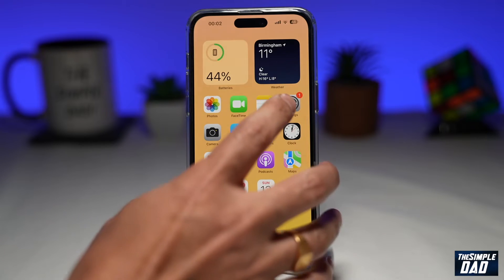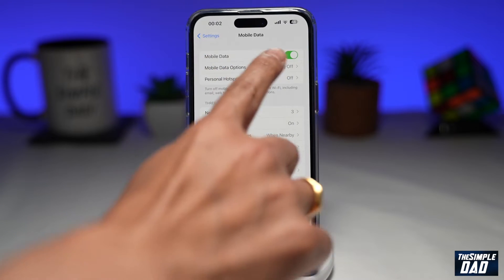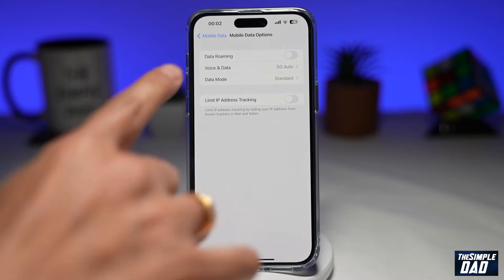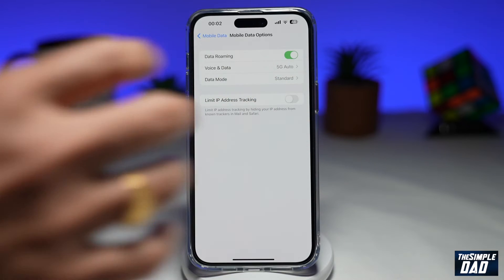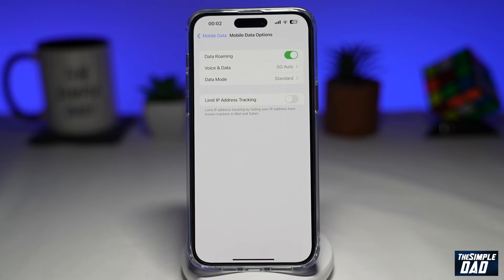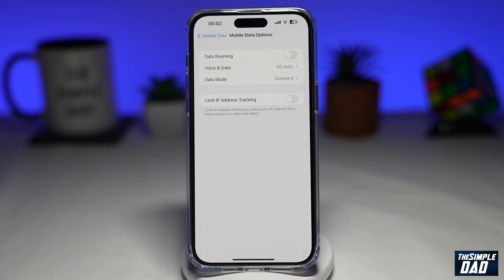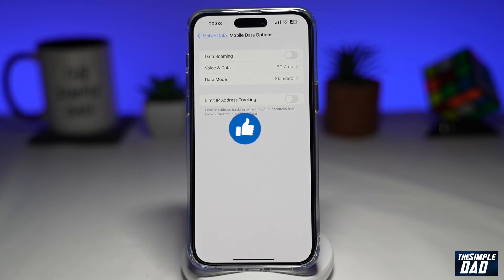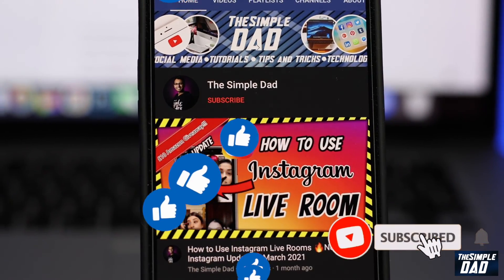How to Turn On Data Roaming on iOS 16 iPhone 2022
00:00 Intro
00:09 Like or no Like
00:20 How to Turn On Data Roaming on iOS 16